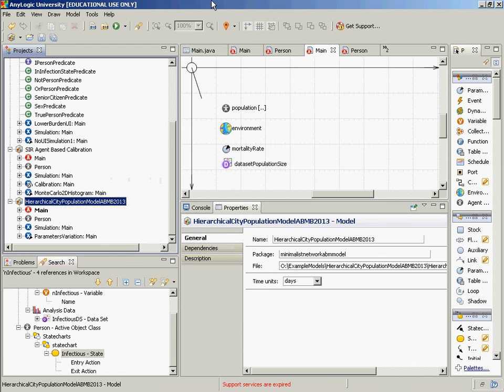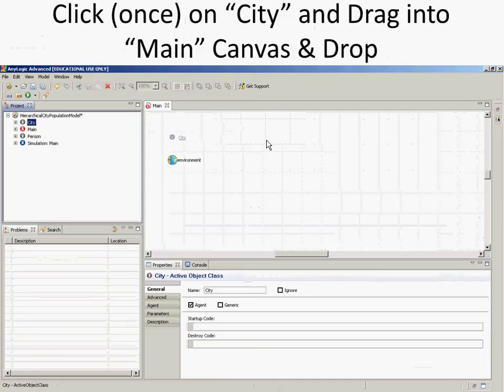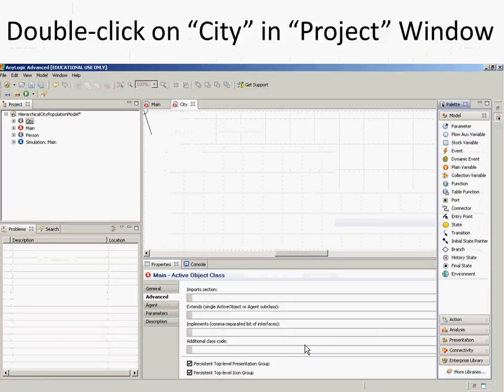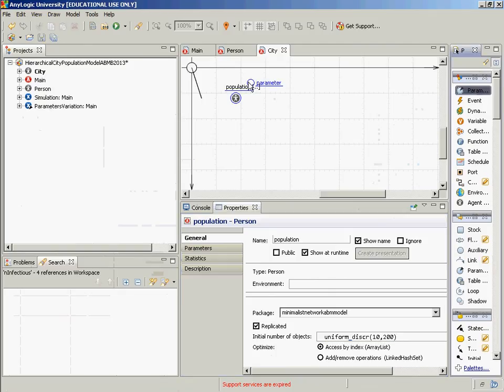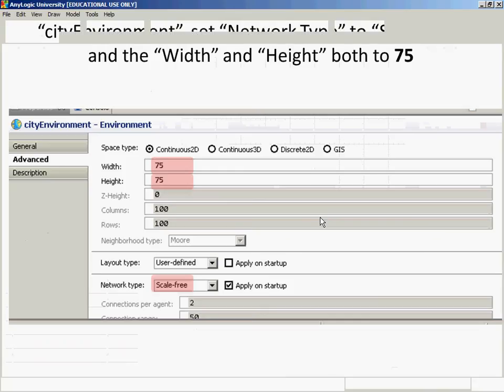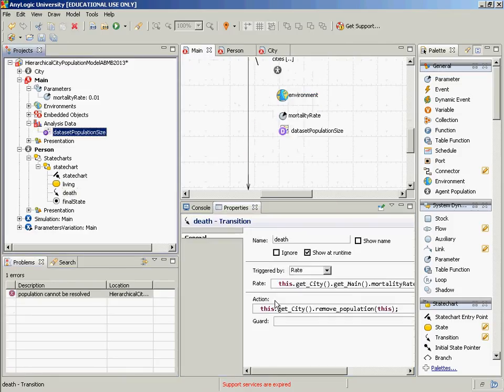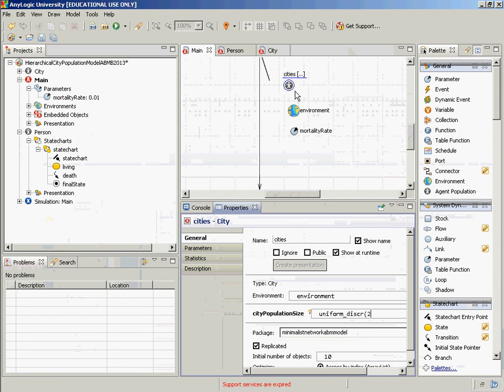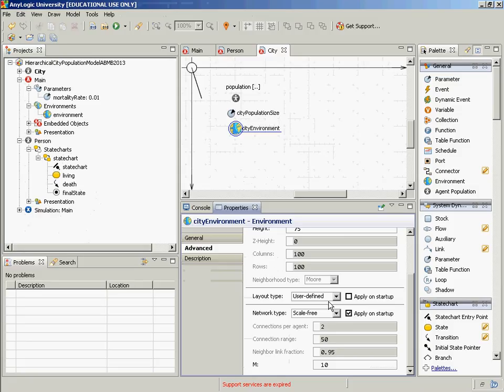Building a Hierarchical City Population Model with City Population Sizes Specified by Main